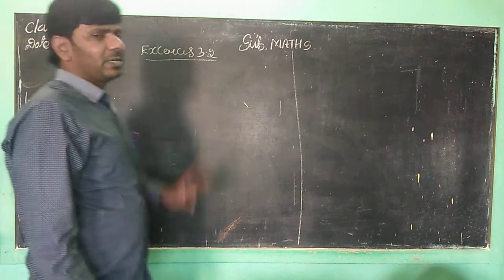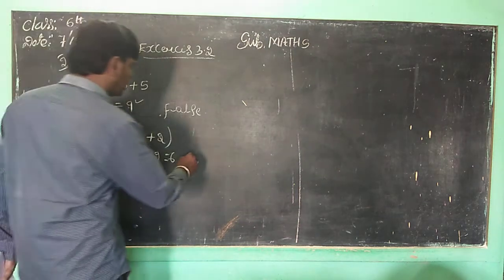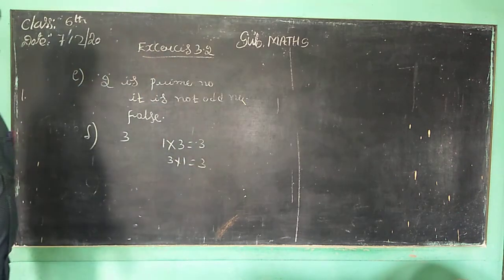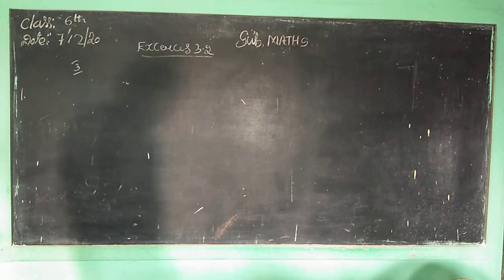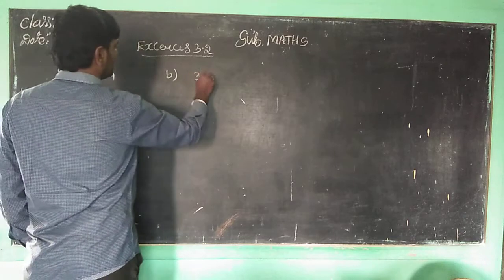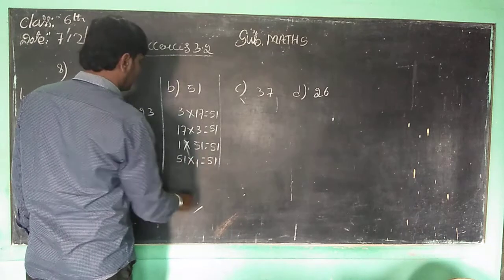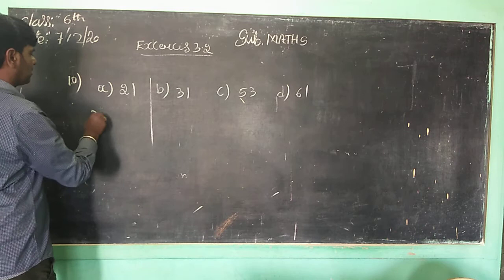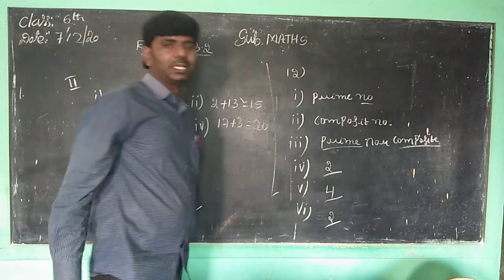6th cbse maths exercise 3.2